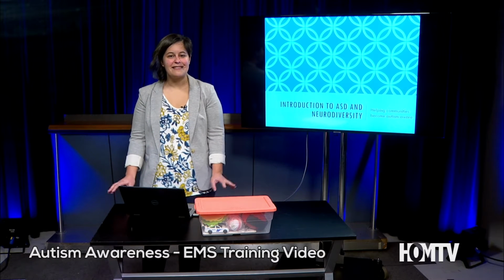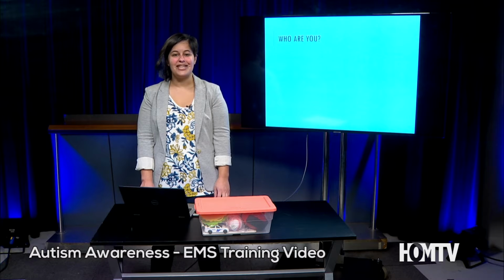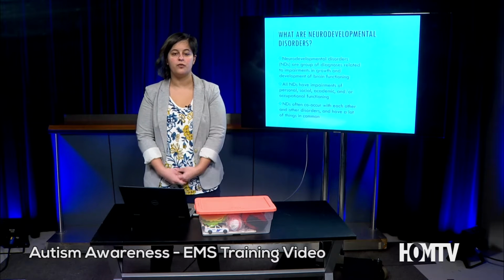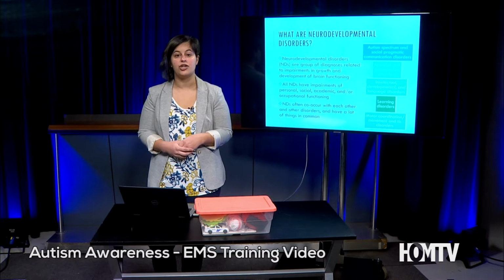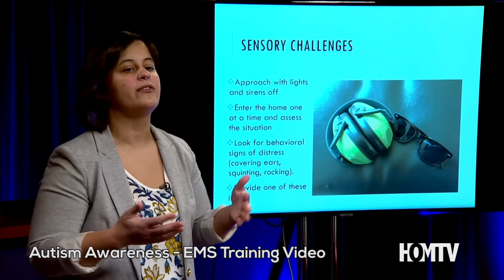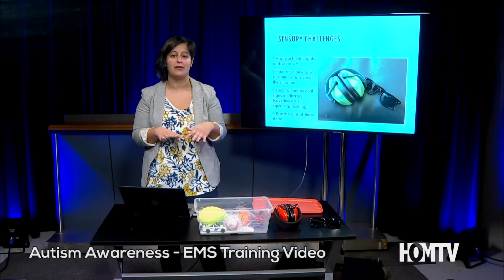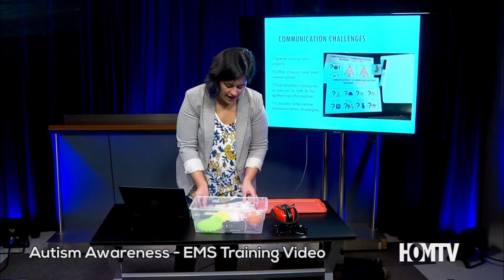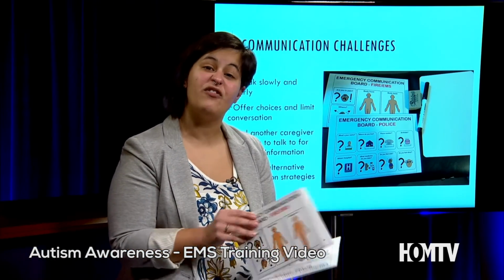HOMTV's Instructional Entry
HOMTV's submission for the Instructional category.